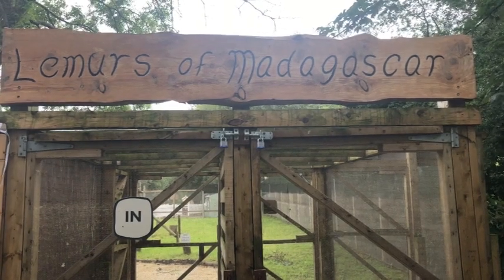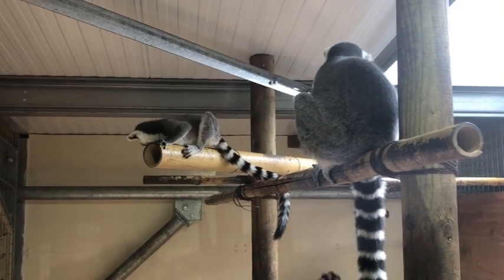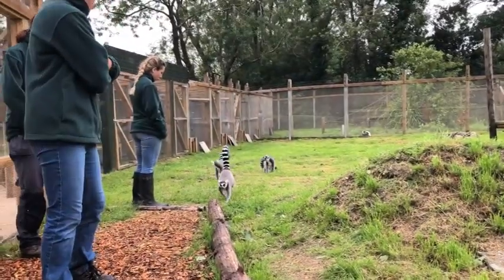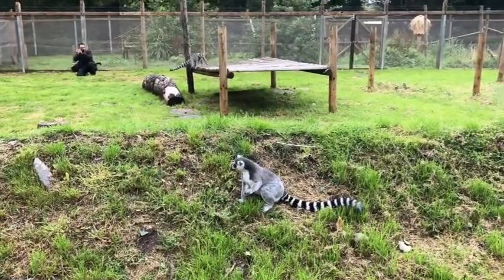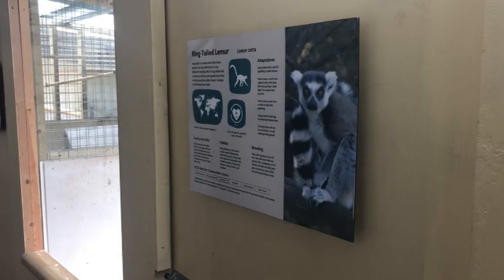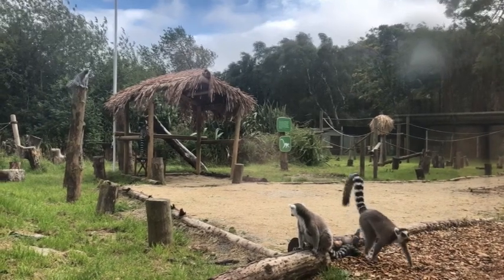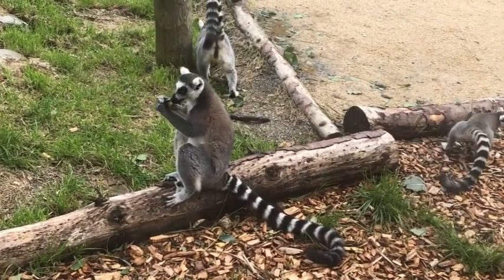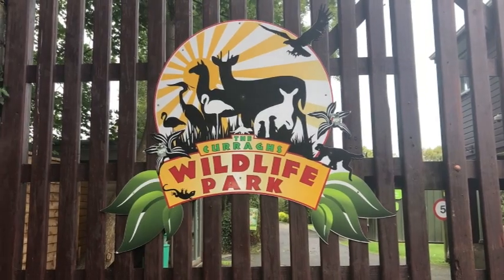'Lemurs of Madagascar' gets official opening at the Curraghs Wildlife Park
Resident Lemurs at the Curraghs Wildlife Park have been given their very own a slice of Madagascar, after a new enclosure was given a grand opening.

Park Manager Kathleen Graham talks to Manx Radio about the final stage of the conservation project.